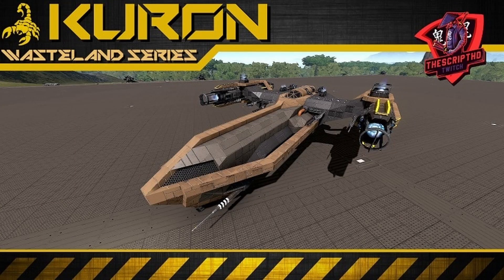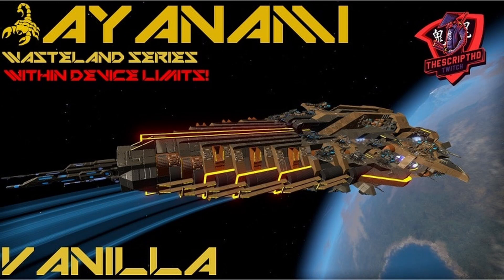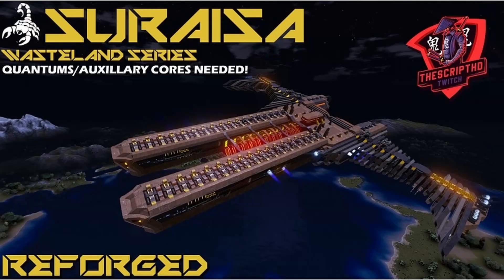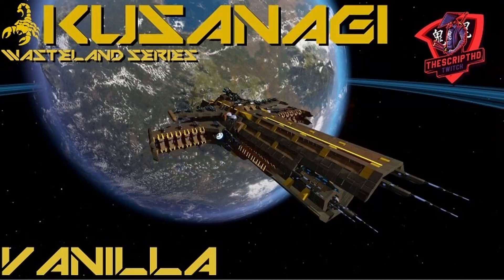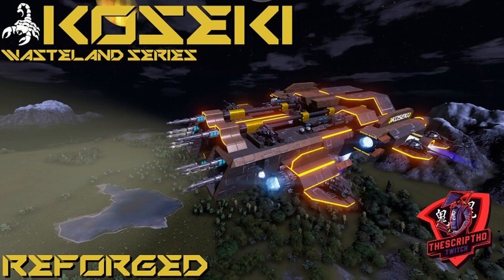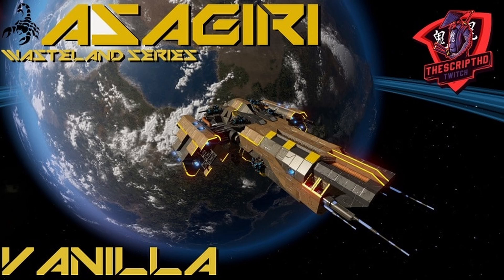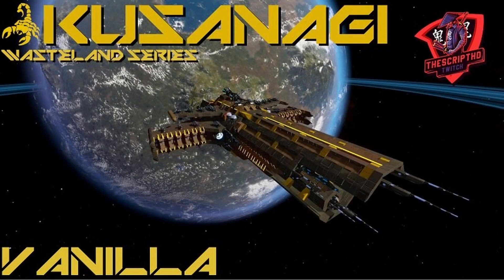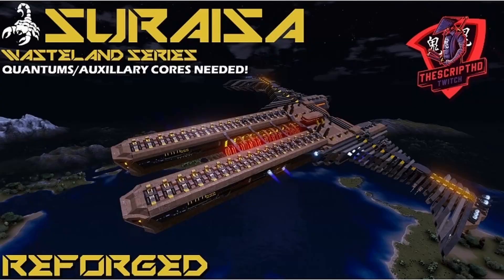Empyrion Galactic Survival - Interview with TheScriptHD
In this video I sit and chat with special guest TheScriptHD

We discuss about;
- Him,
- Empyrion Galactic Survival,
- Building,
- The Wastelanders